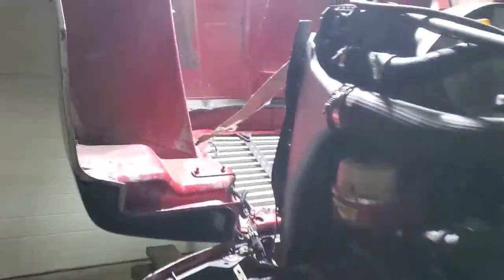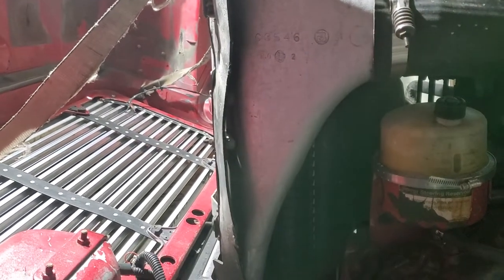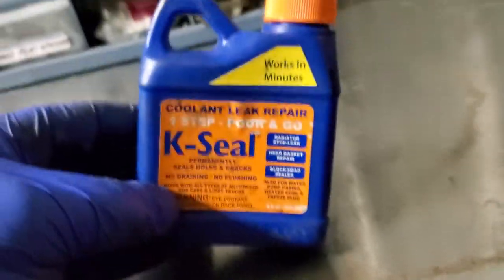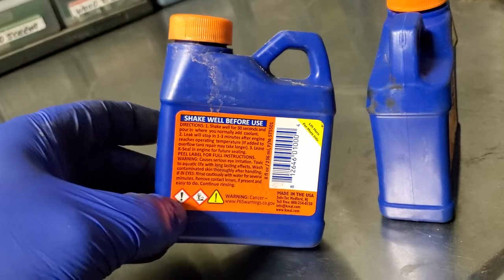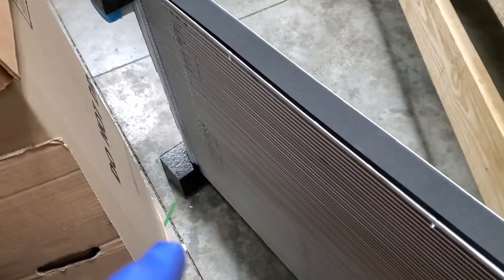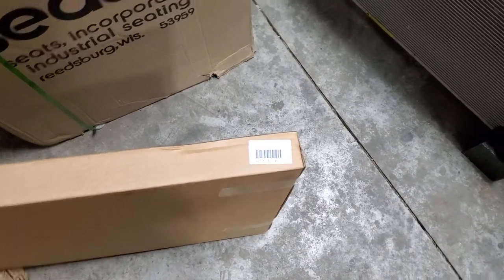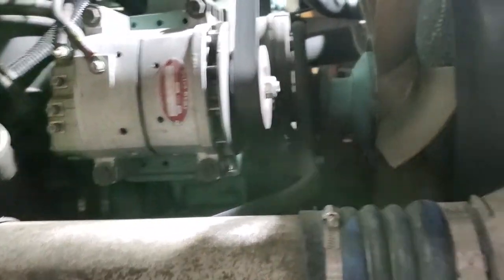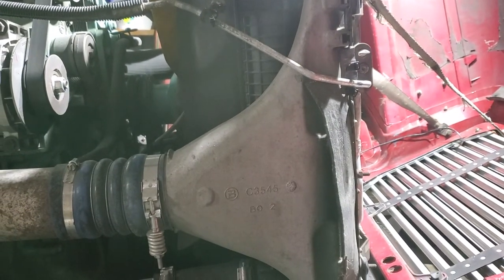DETROIT 60 SERIES RADIATOR INSTALL PART 1 OF 3 VIDEOS